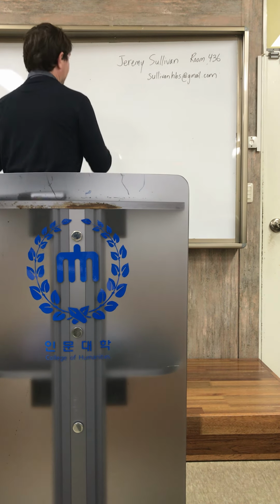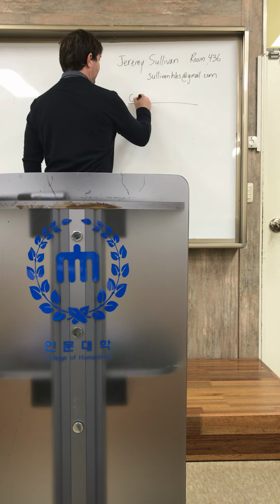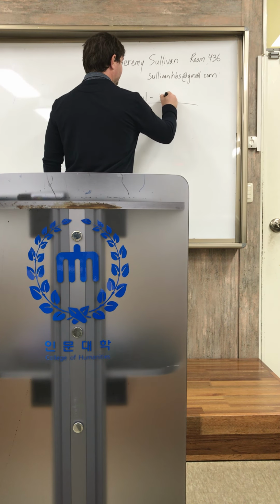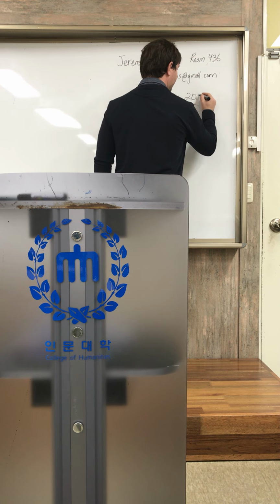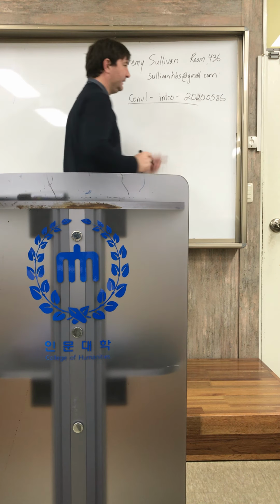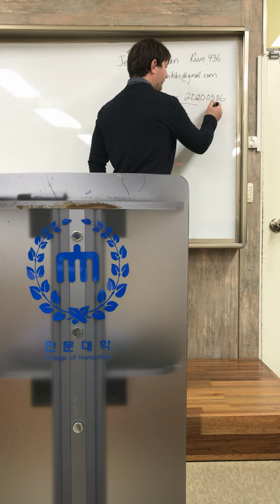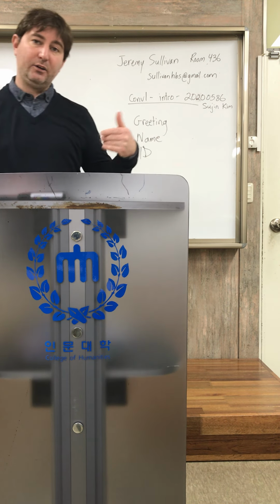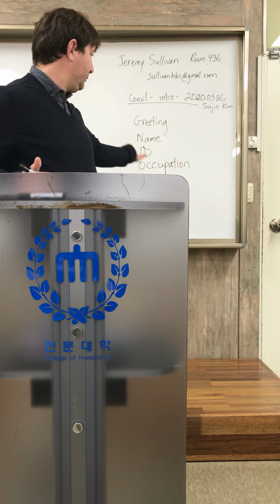ESL Conversation - Week 1 Continued - Match 16, 2020